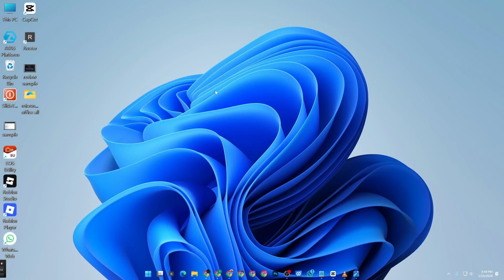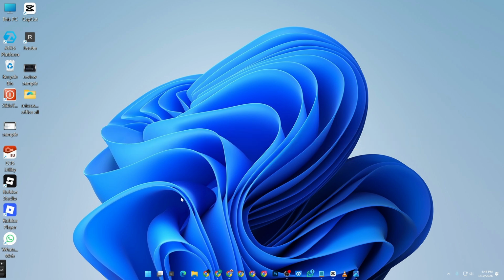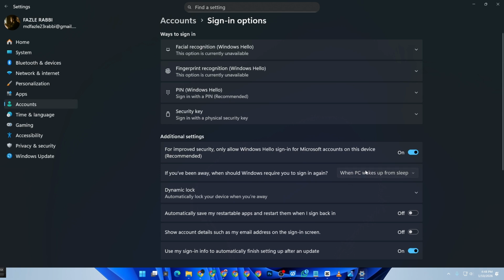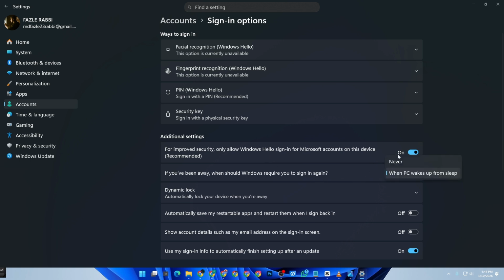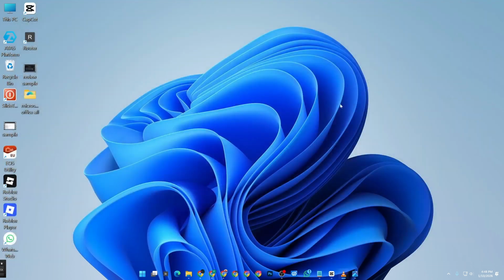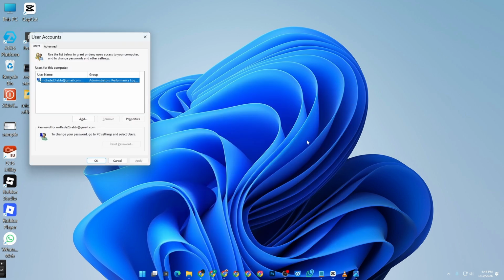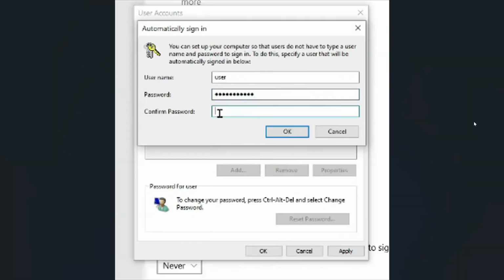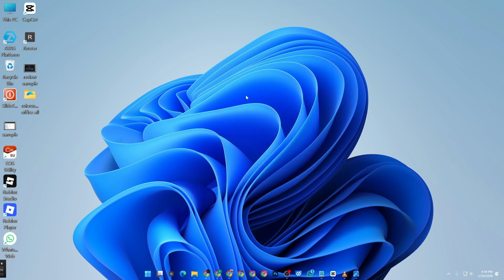How to Remove Login Password on Windows 10 – (2026) Step By Step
Learn How to Remove Login Password on Windows 10 by changing sign-in options, disabling password requirements, and configuring automatic login for faster access.